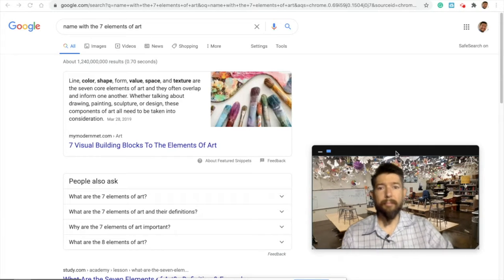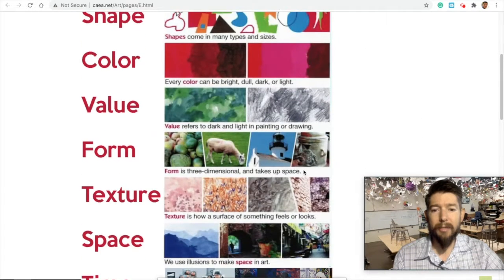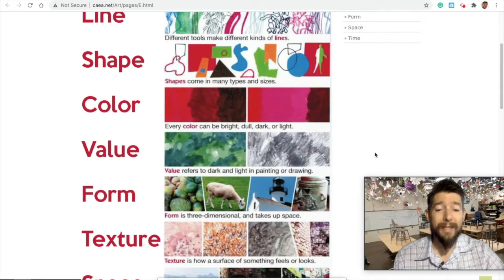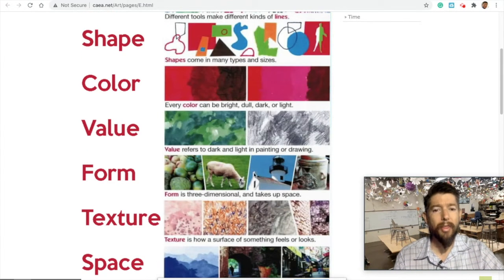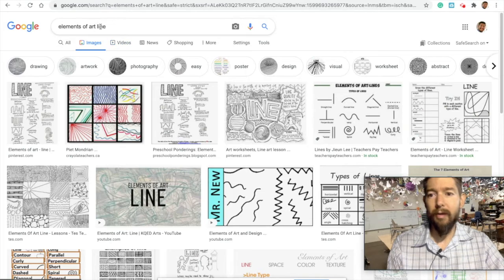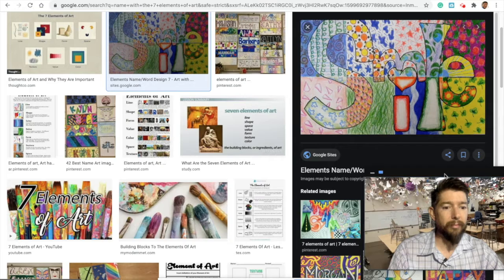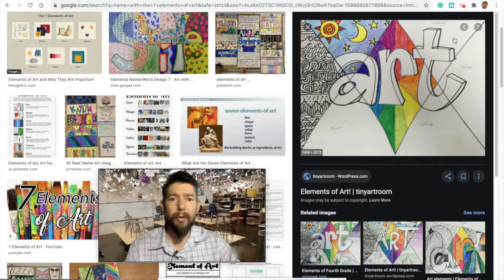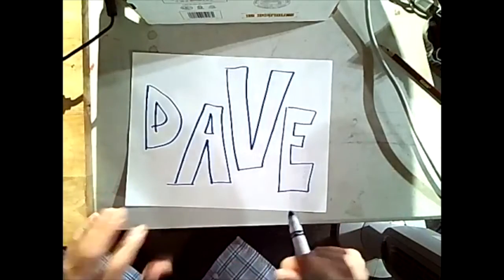Success HS: Name with the 7 elements of art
This is an explanation of how to complete this project